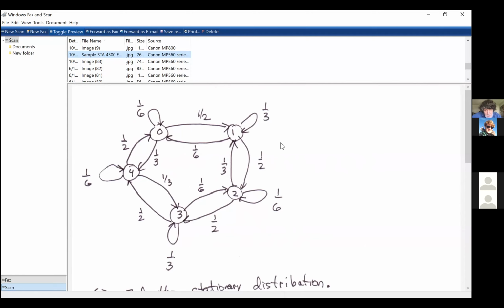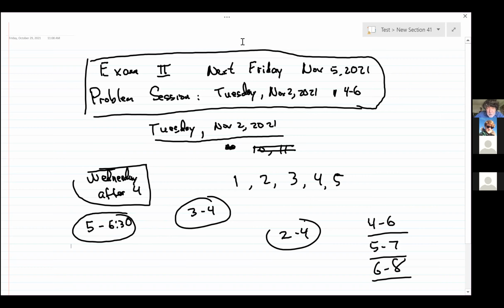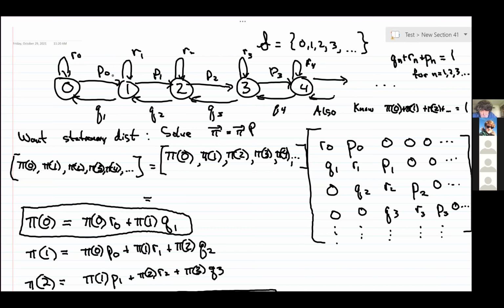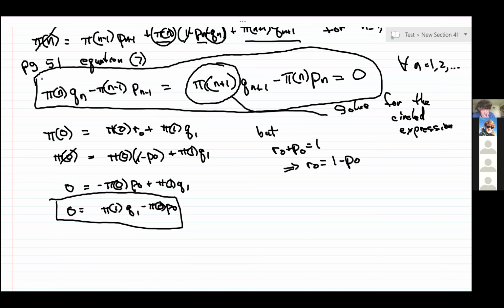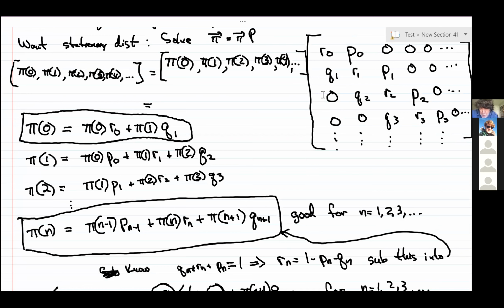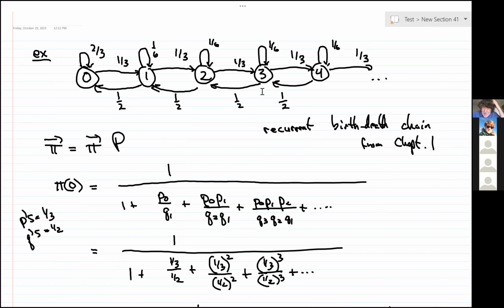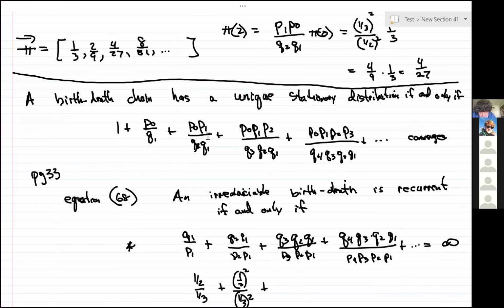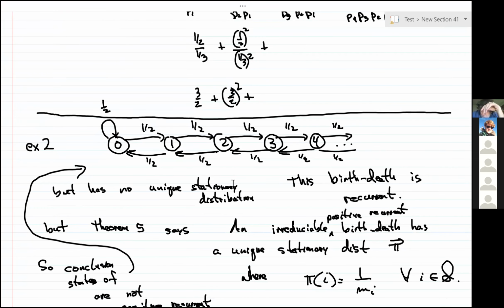10-29-2021 Lecture + OH